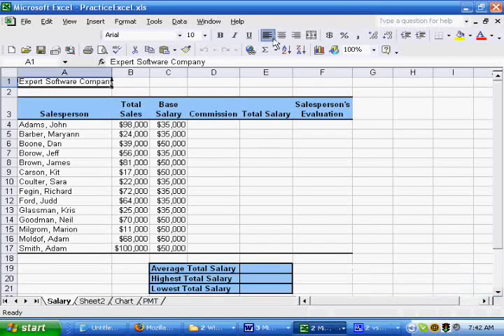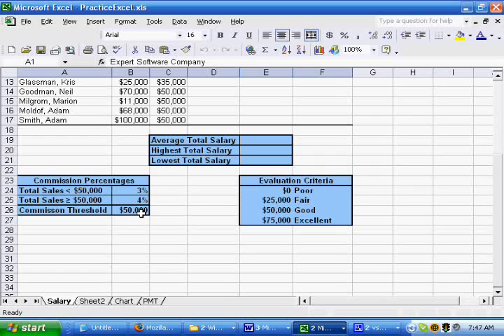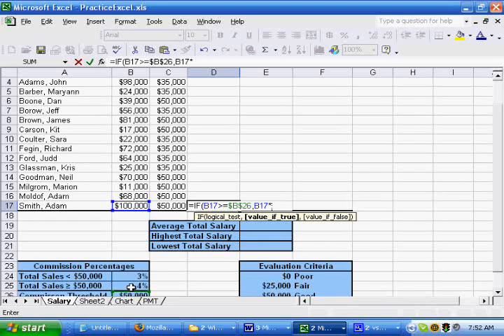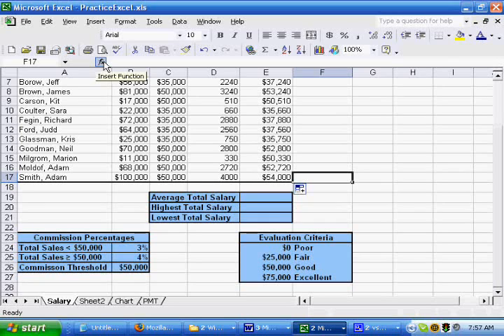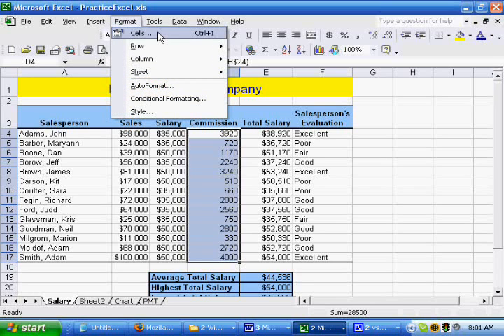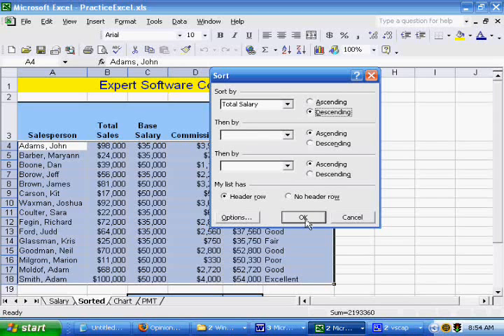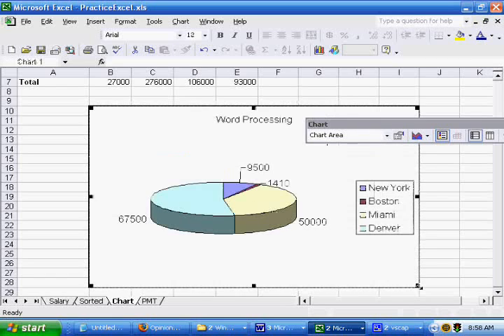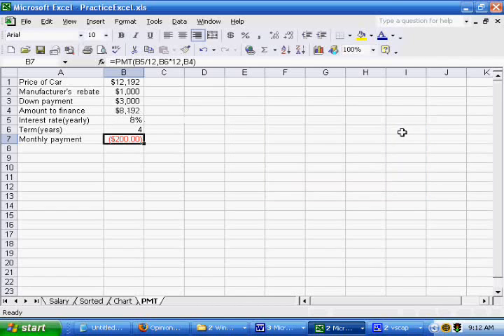excel 2015 assessment practice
Assessment practice for excel 2015